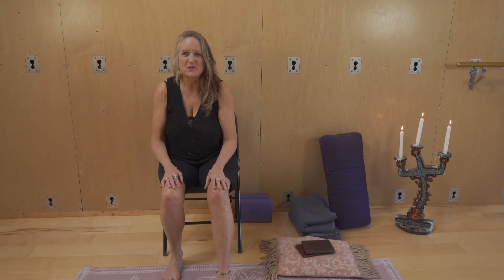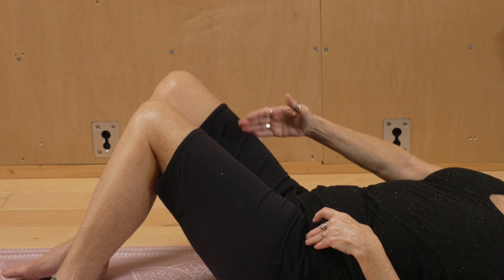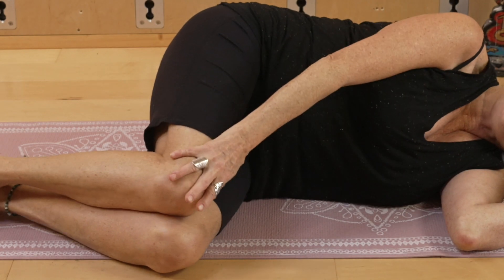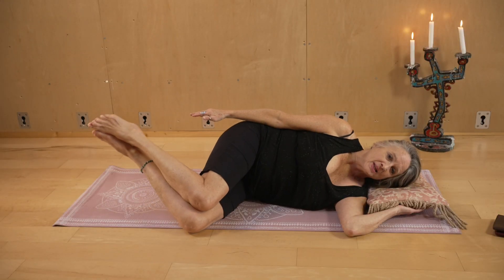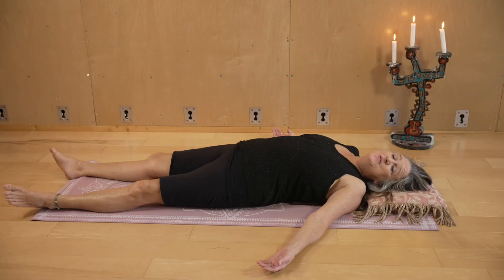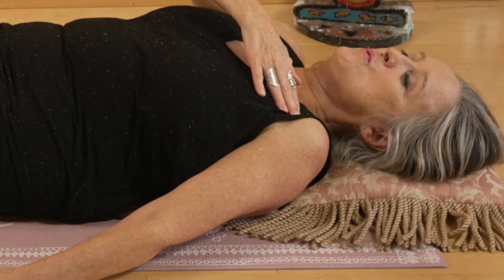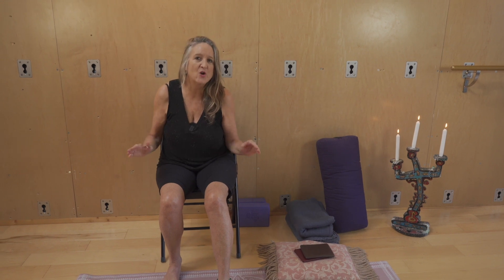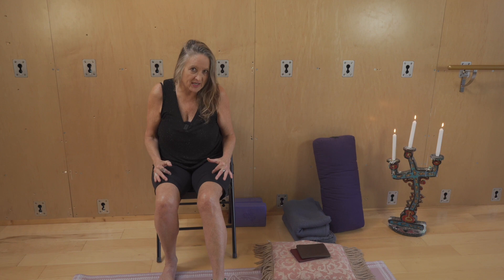10+1 Somatic Movements (On the Floor) - Teaser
Happy Scoliosis Awareness Month! Ever wondered what somatics is?

It’s a movement practice designed to encourage deep listening of the body.
Somatics helps us retrain our brains to find lost connections. This type of movement practice is meant to be done very slowly and gently, avoiding all discomfort. To begin, we always recommend doing an assessment of your body - to see where you are ‘at’.

People with scoliosis often find immediate benefits from this technique as it helps to find new softness, fluidity, and pain-free connections in the whole body.We’ll be sharing tastes from our new ‘10+1 Somatic Movements for Scoliosis and Fusions (On The Floor)” series in June, as a way of making these gentle movements even more accessible.

Follow along! We hope you enjoy. Wishing all you twisty people a wonderful Scoliosis Awareness Month!

To super charge your scoliosis knowledge and boost your movement practice, find out more at twistedoutreachproject.com